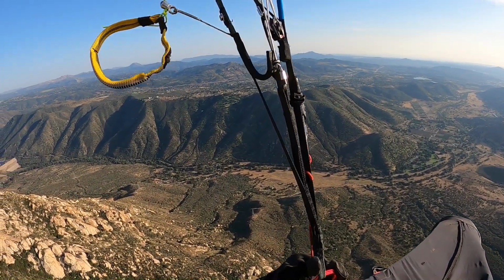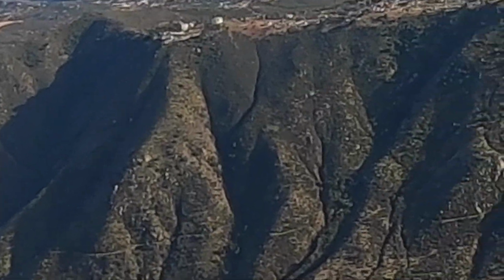That time we almost died in a water tower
Flying story time. When I was a kid, we got into trouble a few times. This time was wild.